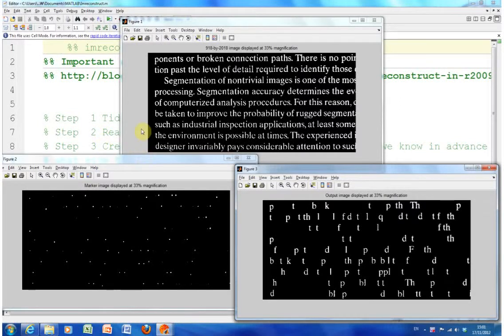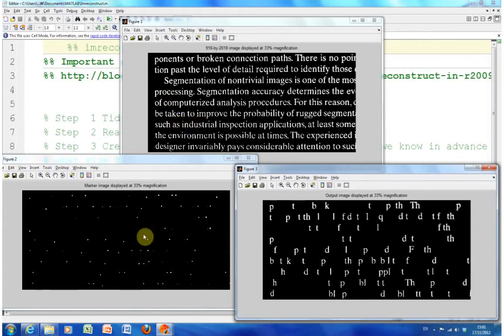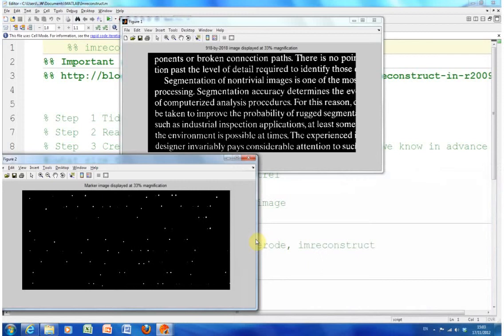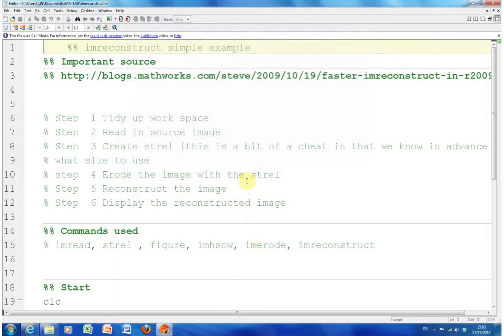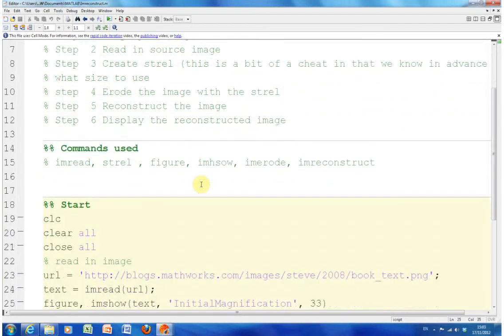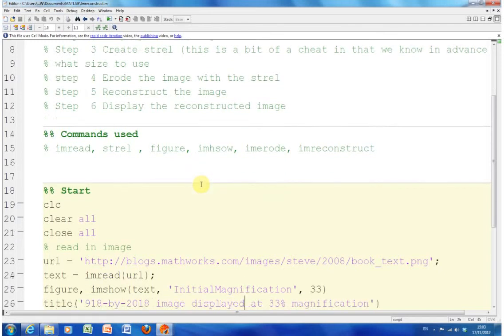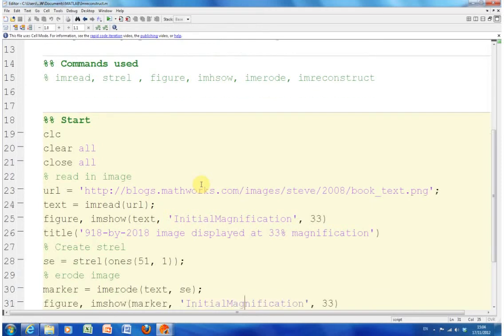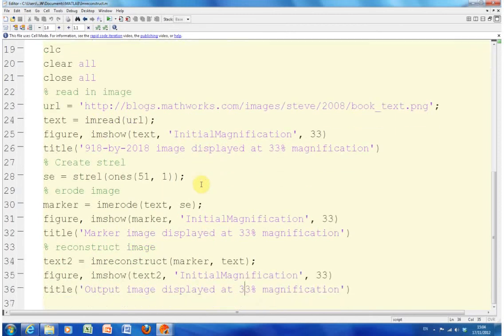Imreconstruct in Matlab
Short demo of imreconstruct in Matlab.